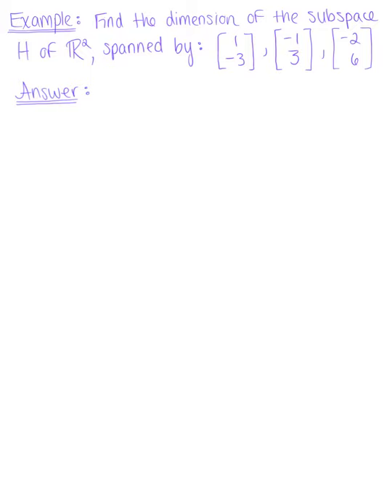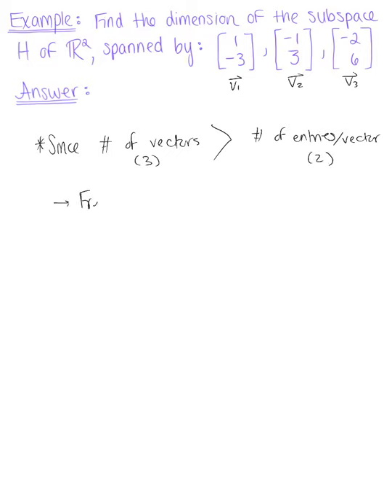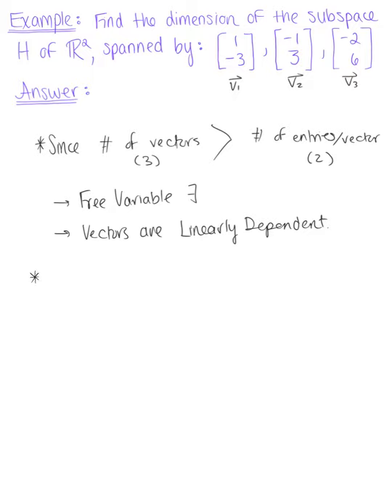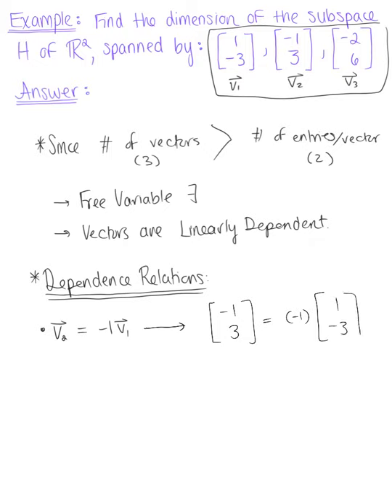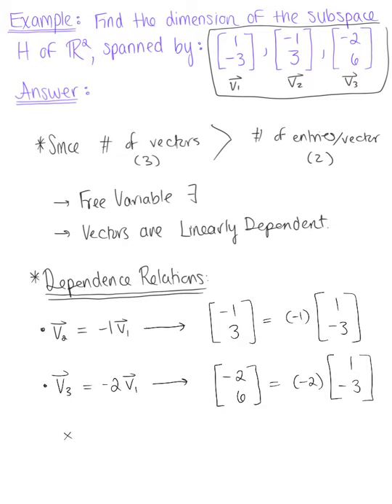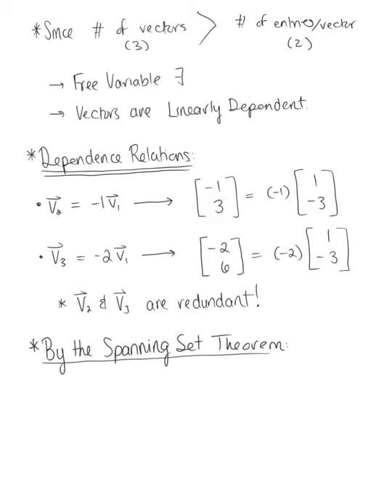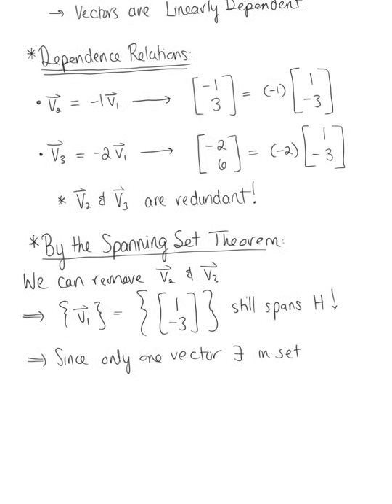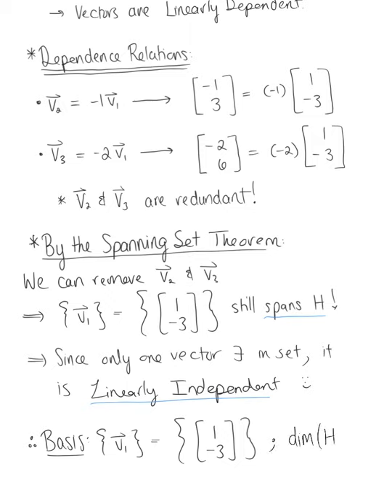The Dimension of a Vector Space (Example 2)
Find the Dimension for the Subspace Spanned by the Given Vectors.